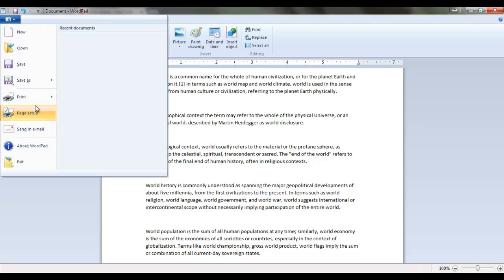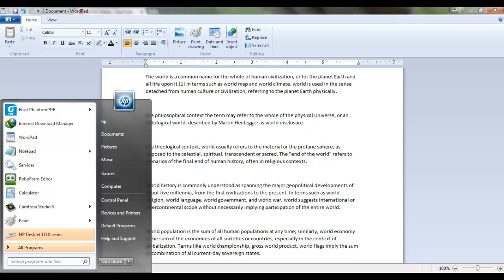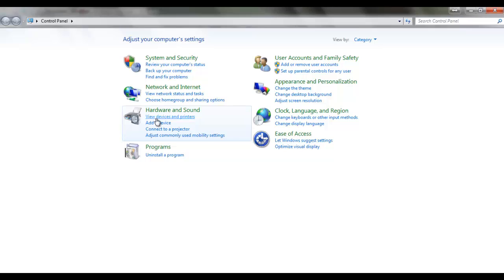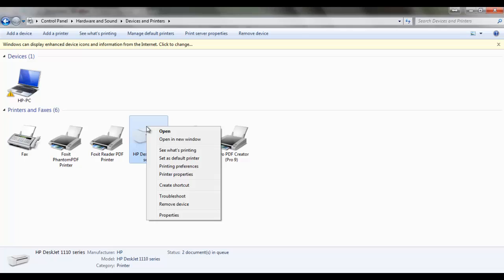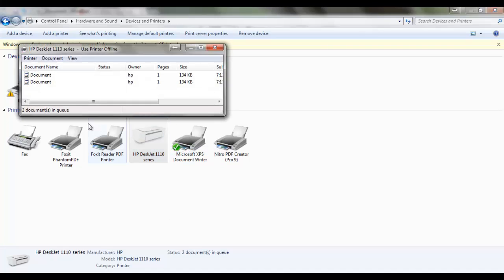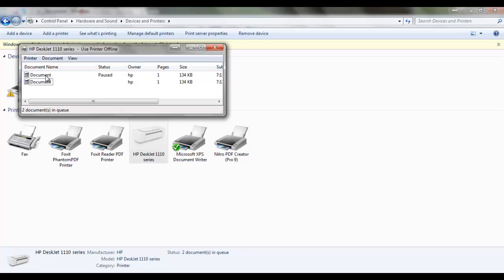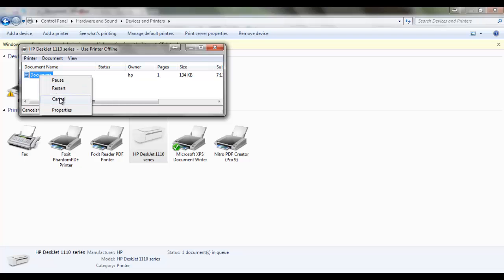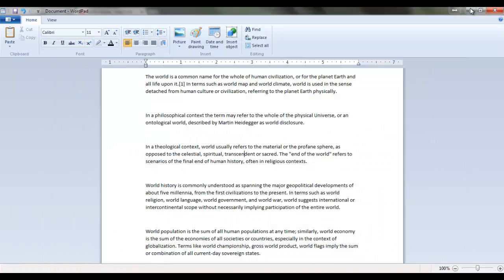How to pause/cancel Document on your printer- Printer Printing automatically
How to stop pause printer while it is printing automatically. Easy and quick method to stop printing.